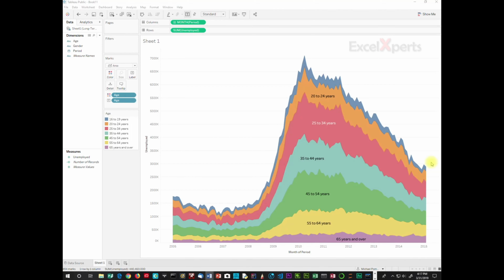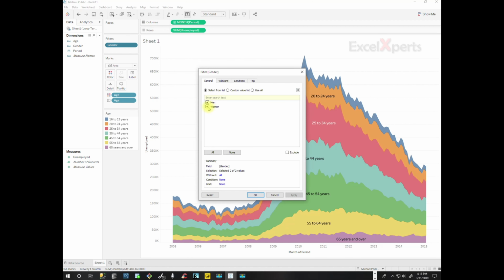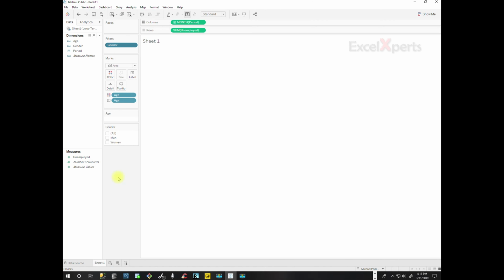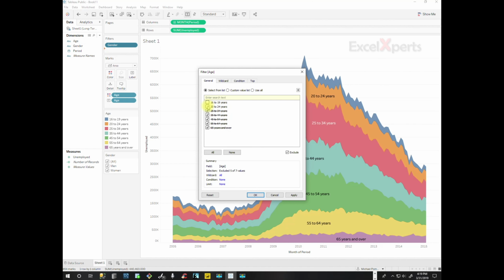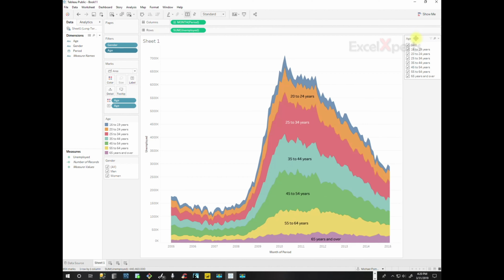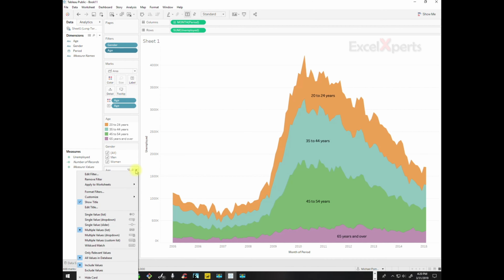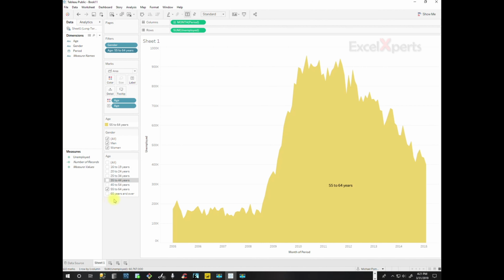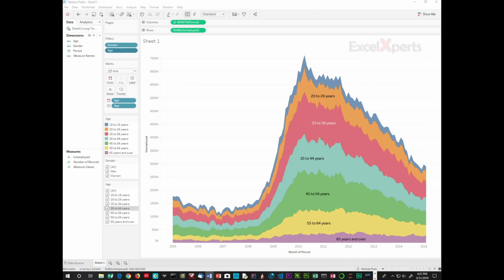Tableau Filters and Quick Filters: Visually select data to view.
Using quick filters in Tableau to visually select data, from ExcelXperts.com